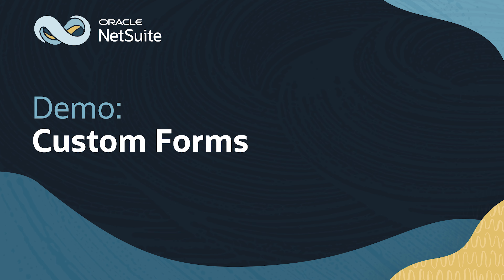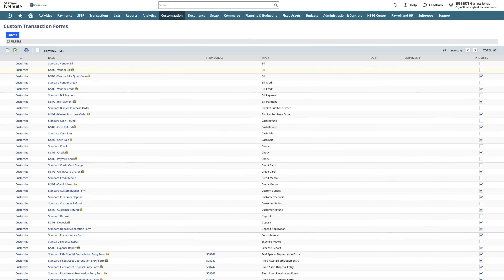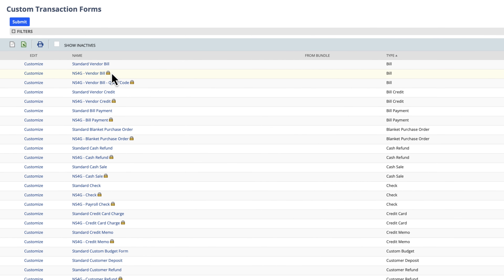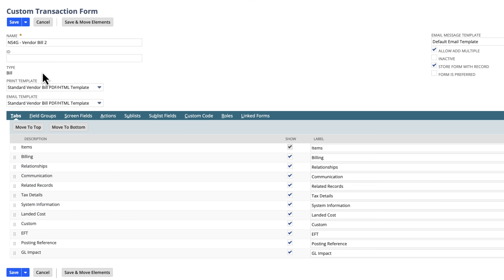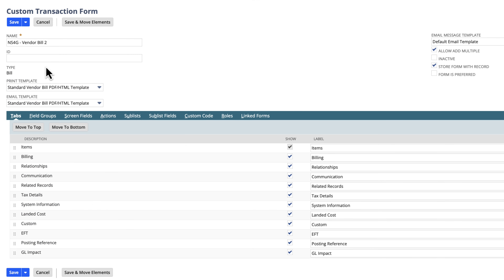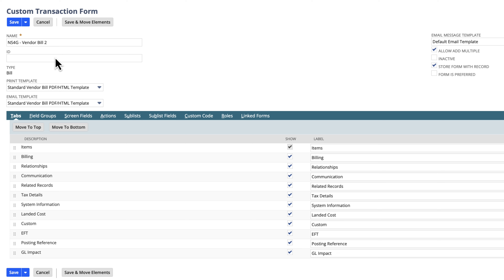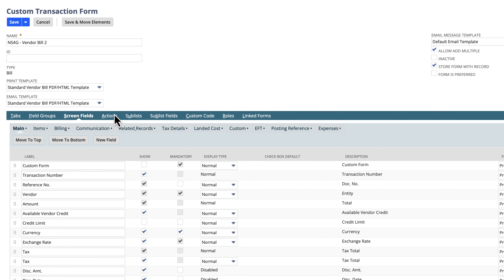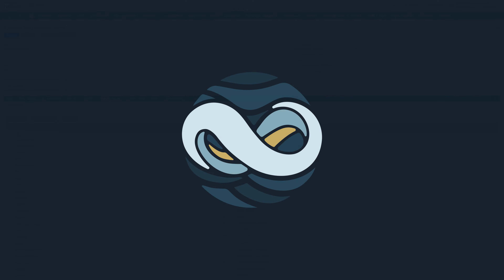Customizing Forms in Oracle NetSuite for Government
In this video, learn how to customize forms in Oracle NetSuite for Government to suit the specific needs of your organization. Customize transaction forms, add or remove fields, and apply conditional logic to ensure your forms meet local government requirements. With simple tools for form customization, government agencies can optimize their workflow and tailor the system to their unique processes without the need for extensive development.